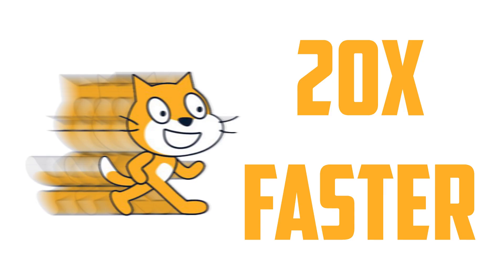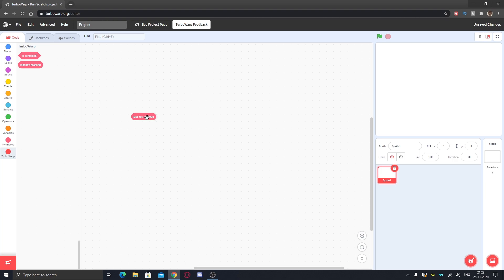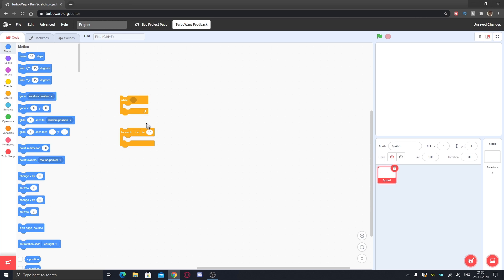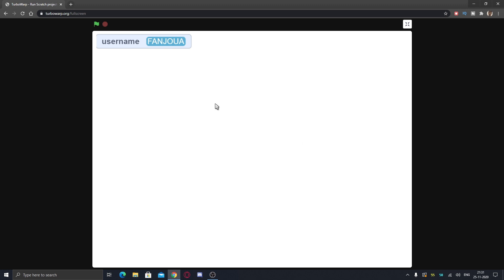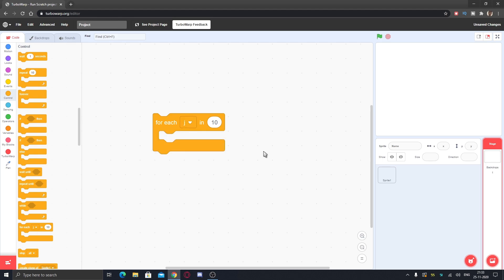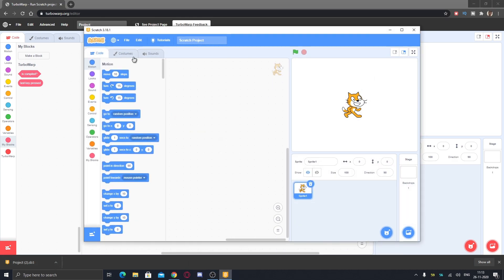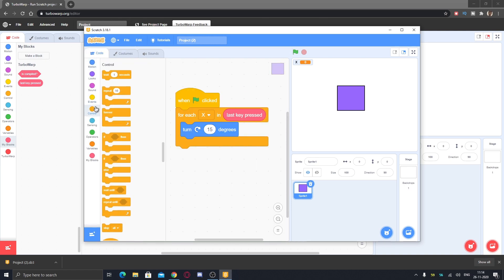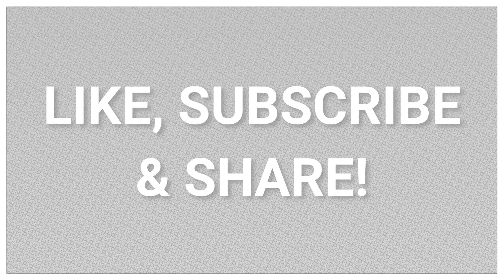Hidden Blocks in Scratch!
👉In this video, I'll show you how to get some hidden blocks that you can get in scratch! Works in normal scratch, no extension to use! (to import them, we'll use turbowarp, but to use, scratch original)